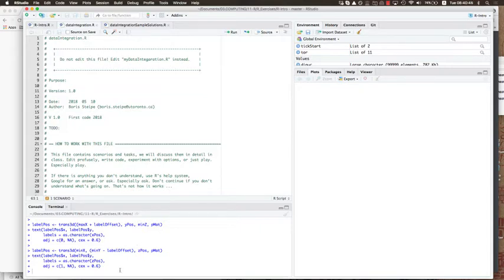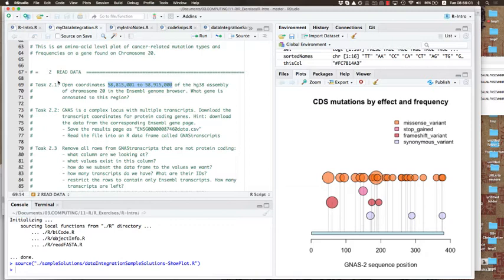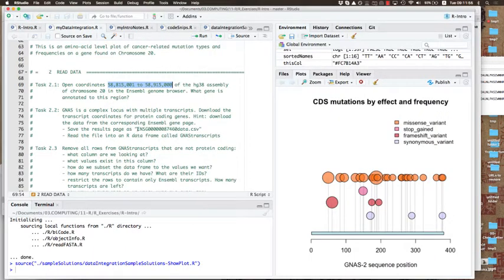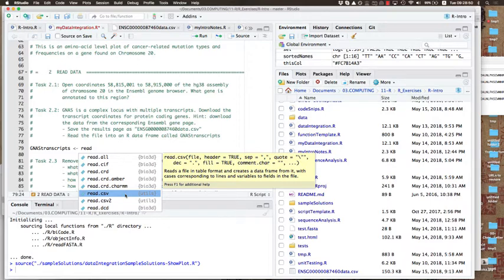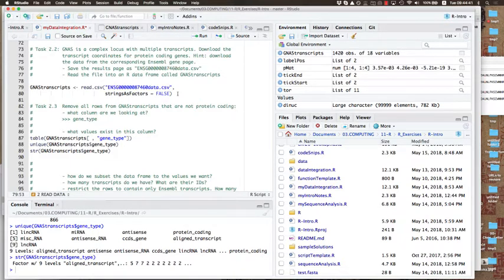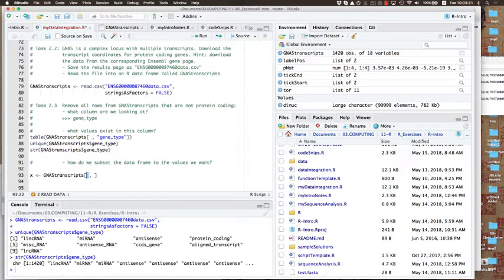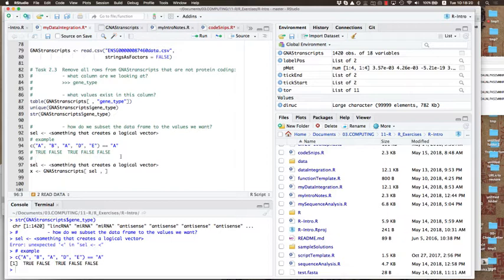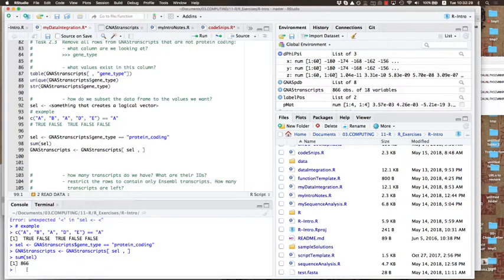Introduction to R Session 4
This is the fourth session of the Introduction to R 2018 workshop hosted by the Canadian Bioinformatics Workshops at the Ontario Institute for Cancer Research. This session is by Boris Steipe from the University of Toronto.